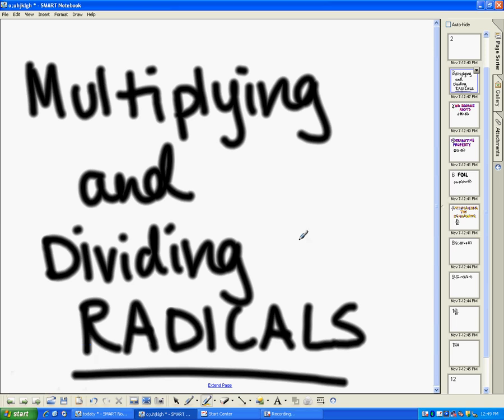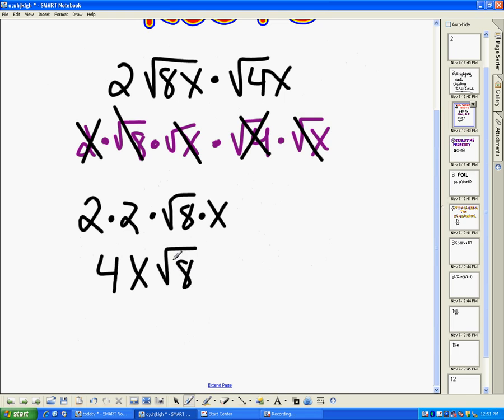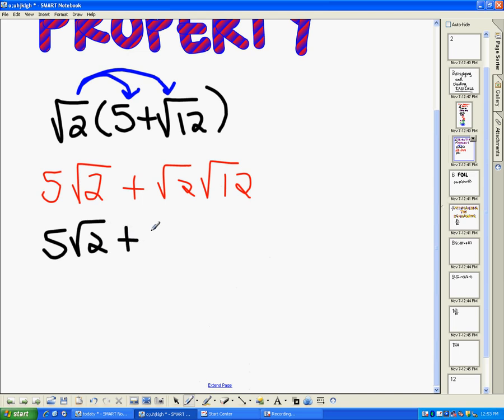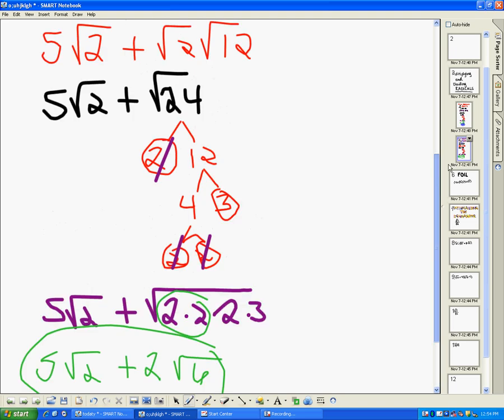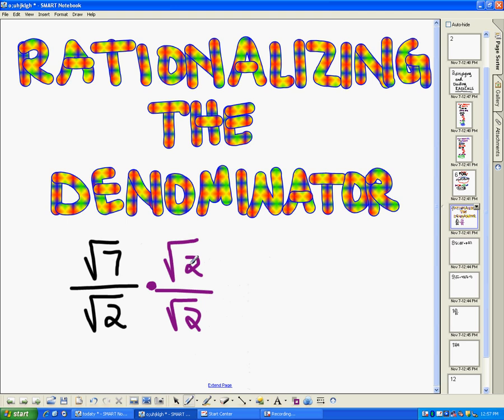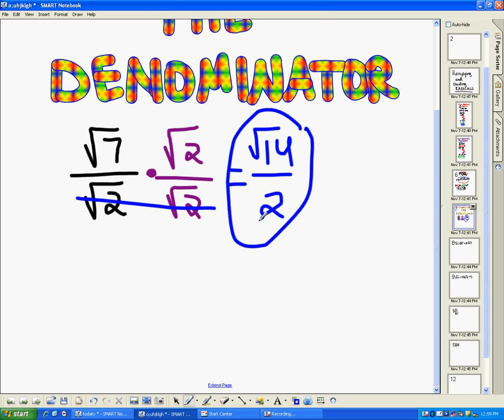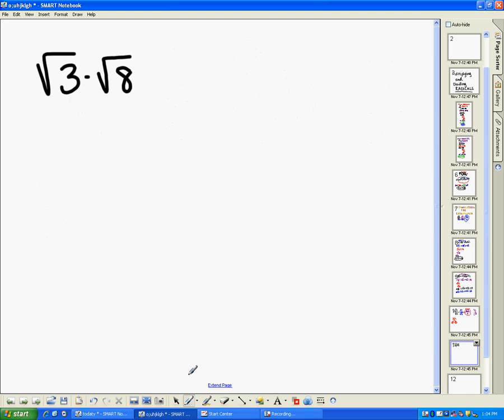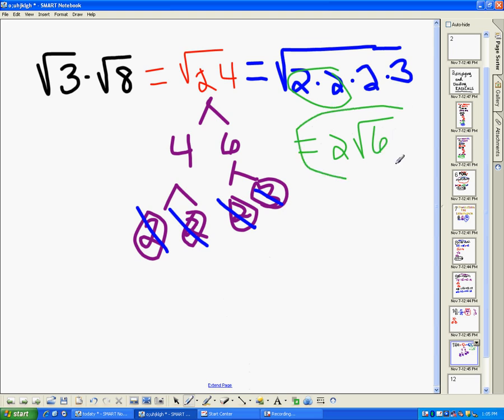Multiplying and Dividing Radicals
This video reviews how to multiply and divide radicals using the foil method, distributive property, two square roots, and rationalizing the denominator.